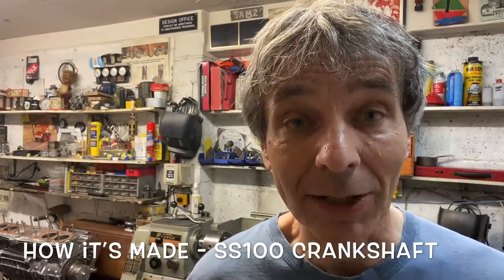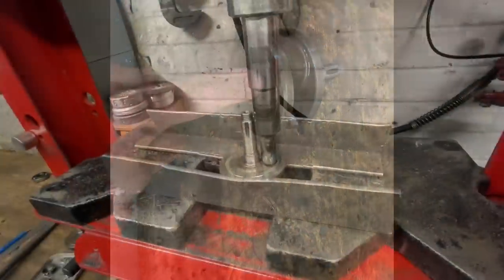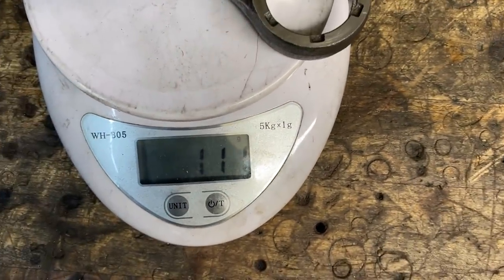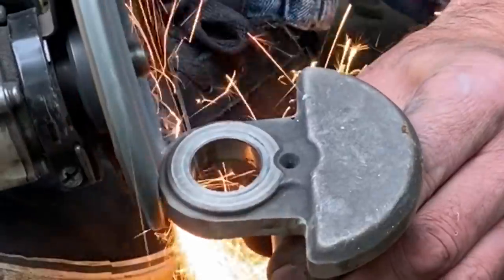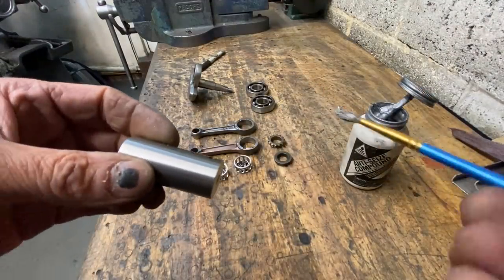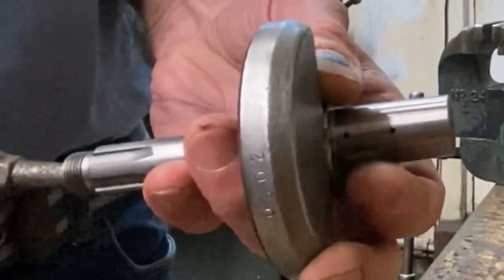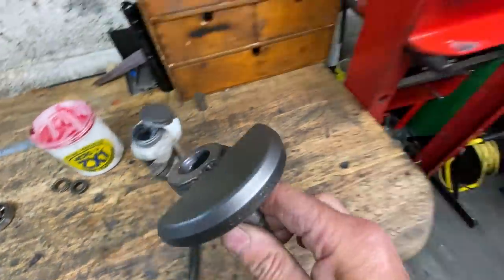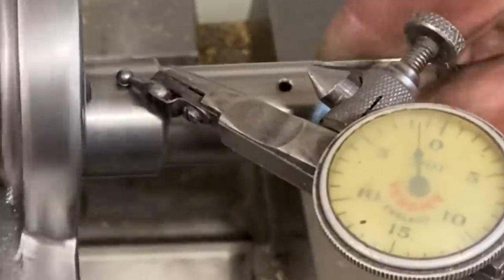Millyard Honda SS100 V Twin Crankshaft - How its Made 4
In this video I show how i build a crankshaft for one of my SS100 V Twins from parts found in my shed. With exception of the extended crankpin all genuine Honda parts are used. The engine runs smooth up to its ceiling of 1100 rpm